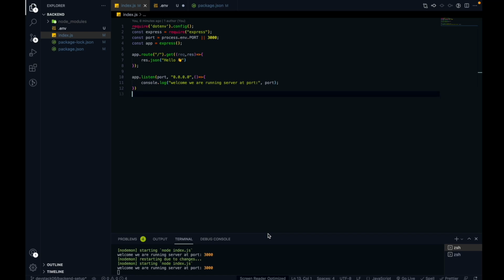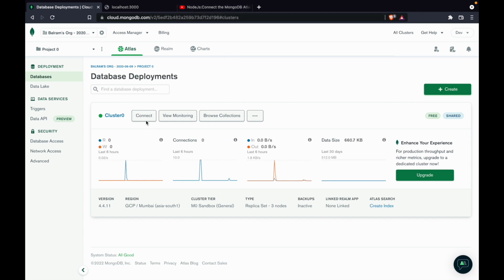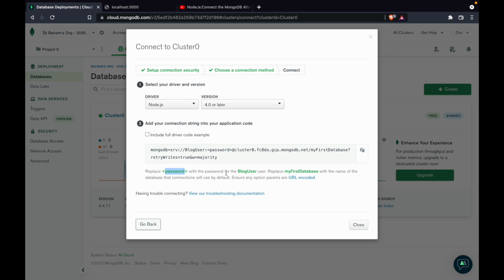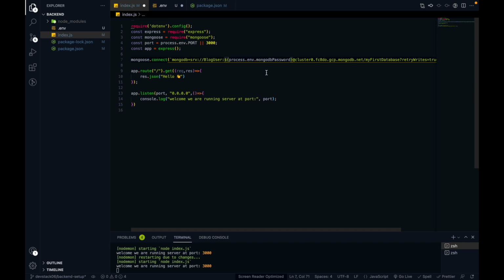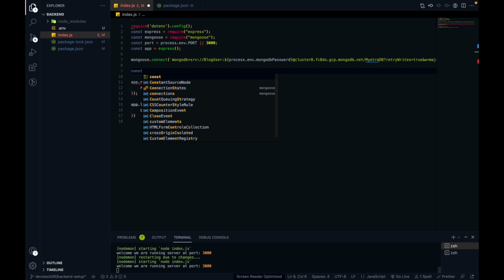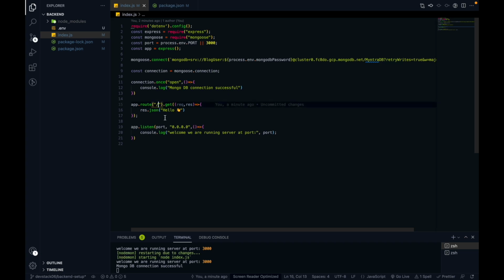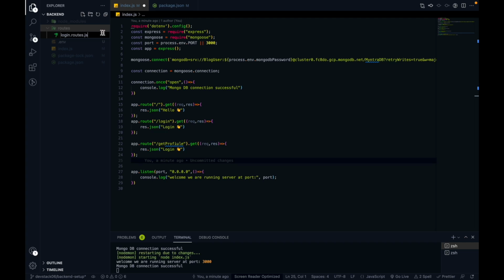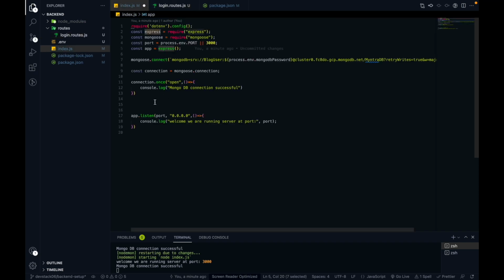Node Js - How to connect to MongoDB Atlas using Node Js | Express | Flutter | #09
In this video, we are going to connect our backend server to MongoDB Atlas server.